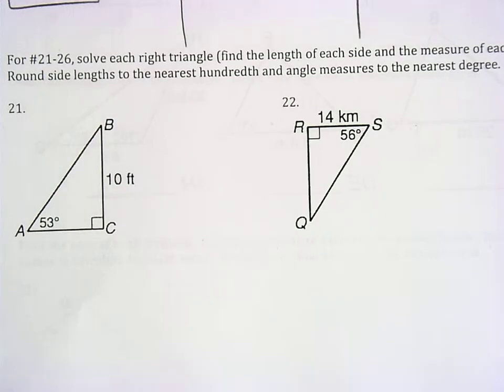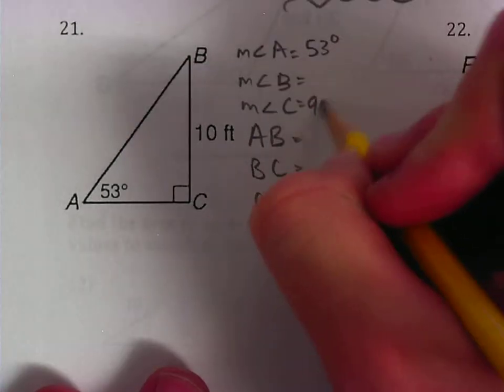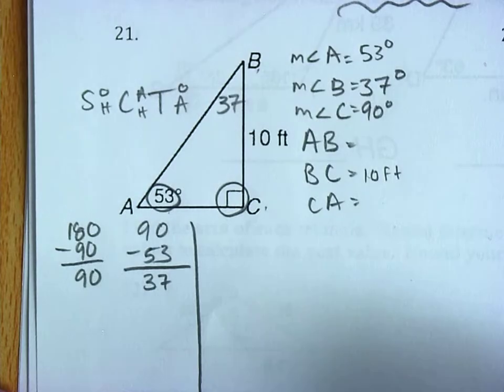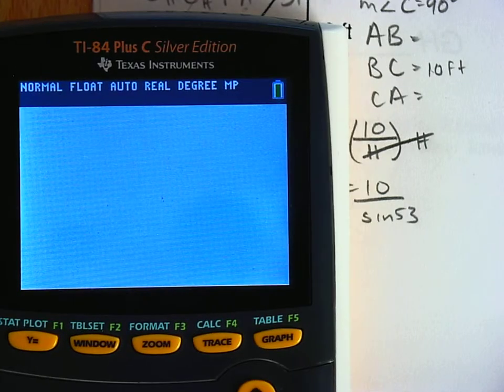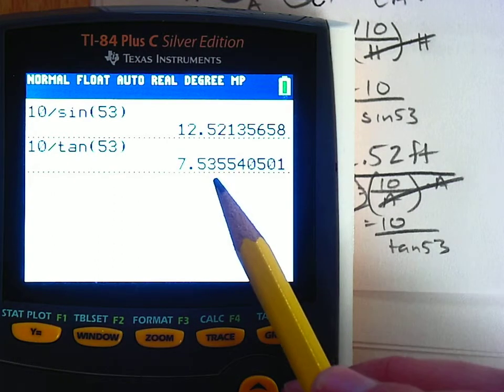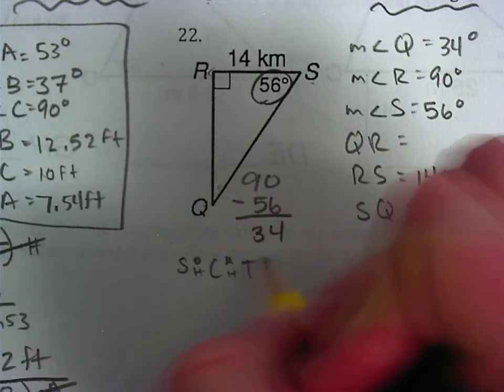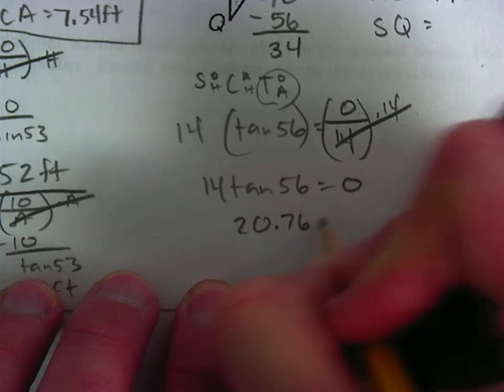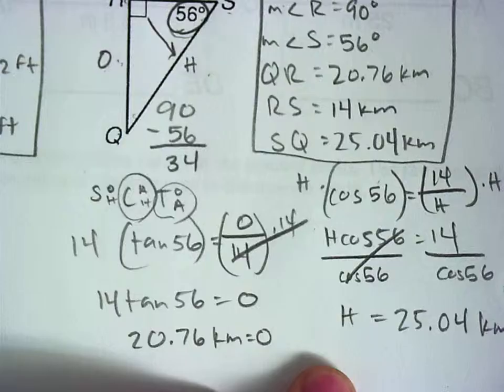Unit 7 Review Worksheet 1 Problems 21-22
Here we use the trig ratios to solve right triangles where we are given a side and an angle.